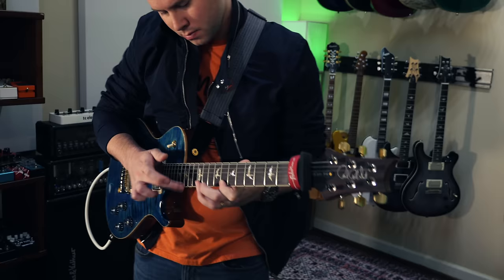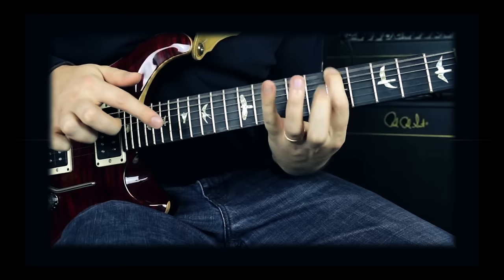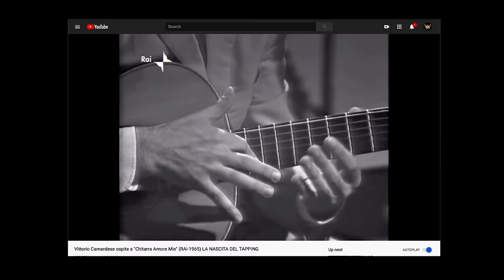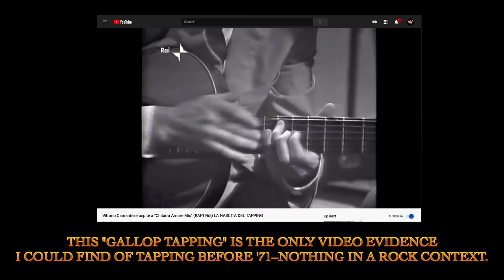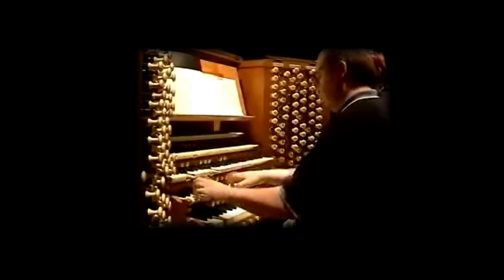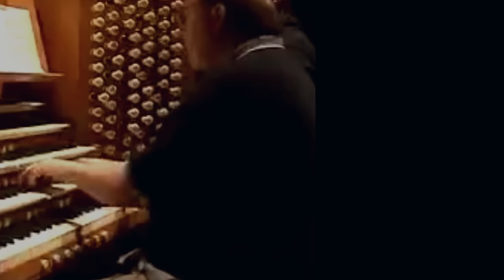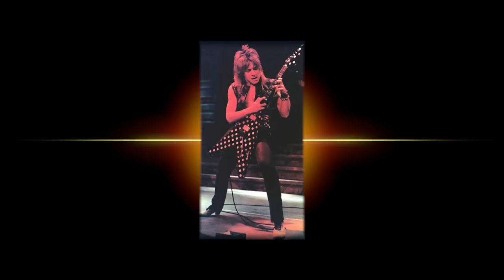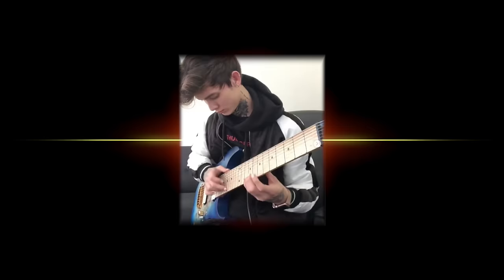The Origin of Tapping on Guitar